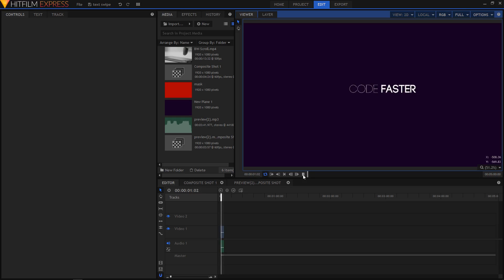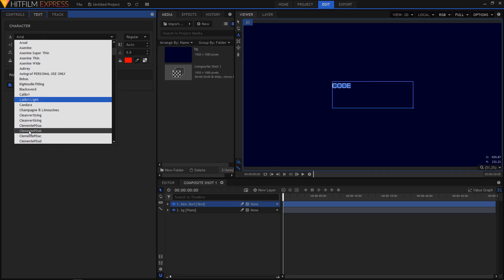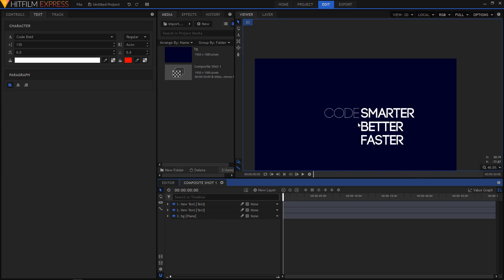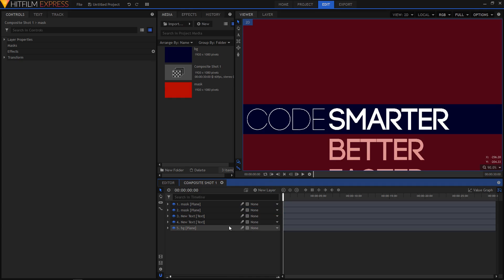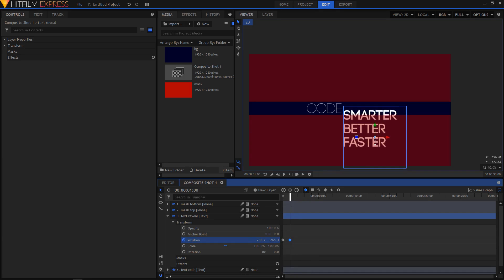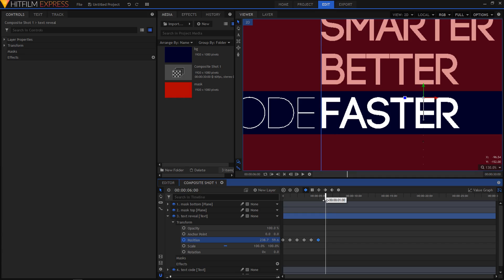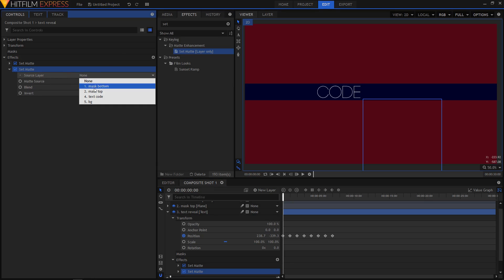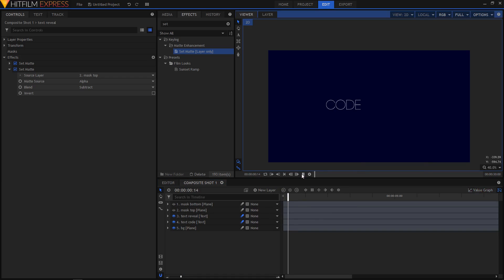Hitfilm Express 2017 - Text Shift Tutorial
In this Hitfilm Express Tutorial, we will create a simple text shift animation. This effect is very easy to achieve.

-MotionEpic